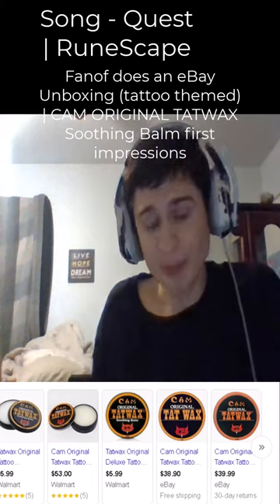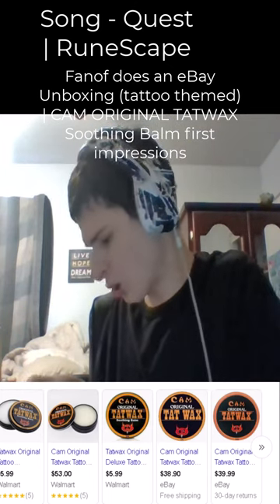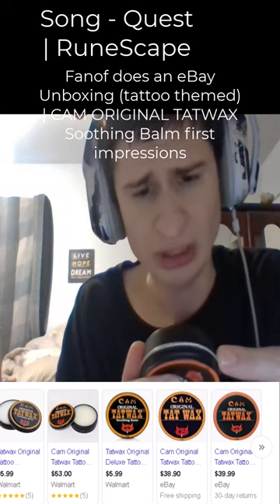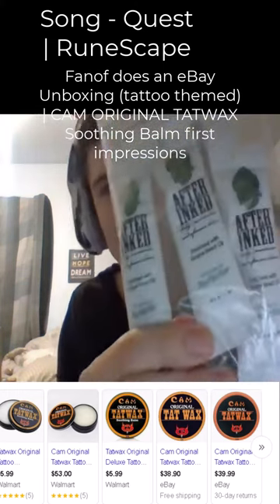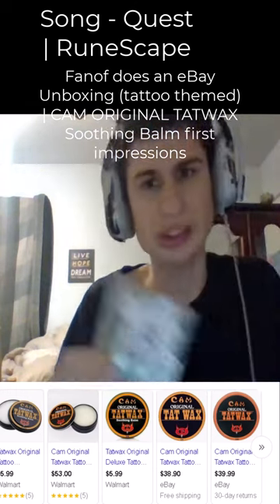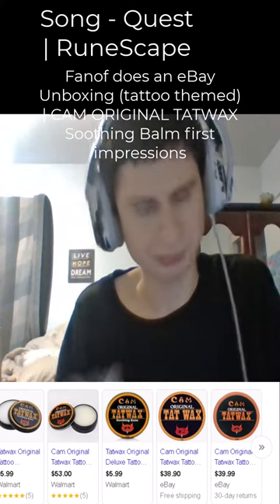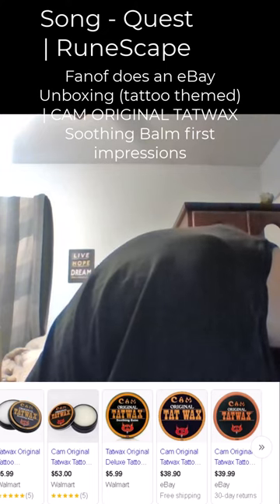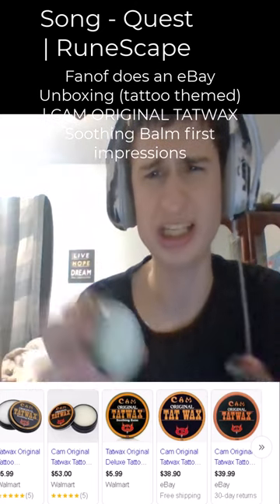Fanof does an eBay Unboxing (tattoo themed) | CAM ORIGINAL TATWAX Soothing Balm first impressions